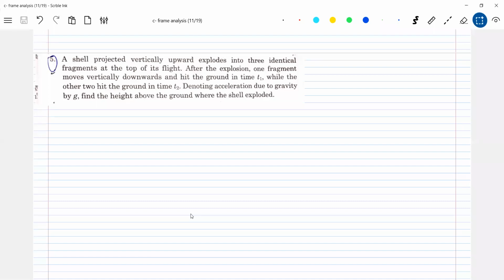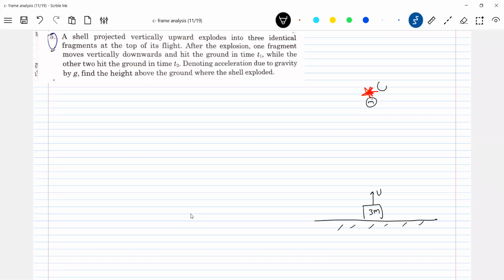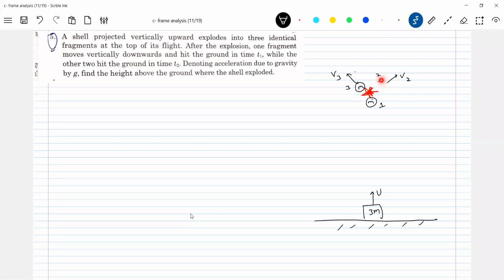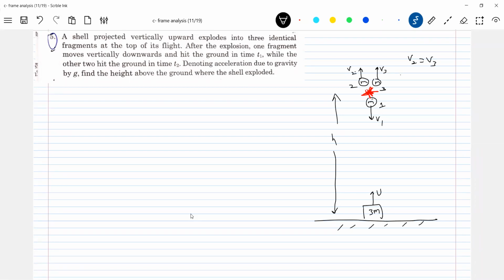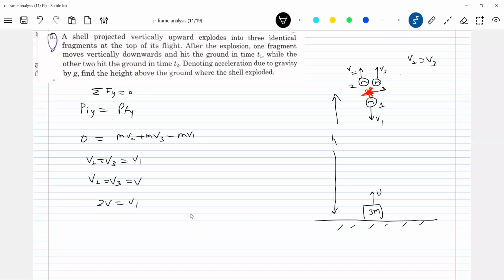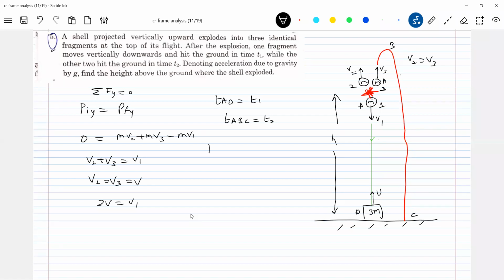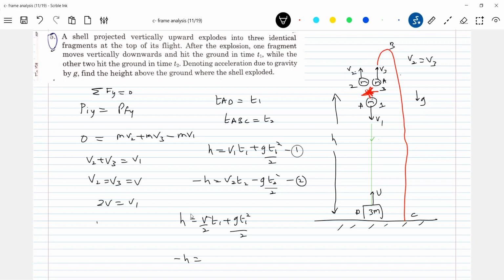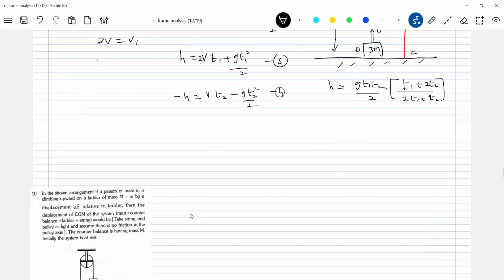18) JEE | A shell projected vertically upward explodes into three identical fragments at the top of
its flight. After the explosion, one fragment moves vertically downwards and hit the ground in time t1 while the other two hit the ground in time t2. Denoting acceleration due to gravity by g, find the height above the ground where the shell exploded.

   | JEE Main 2024 | JEE Adv |